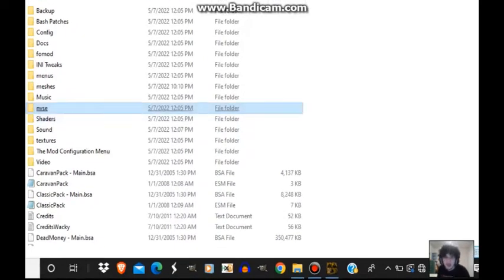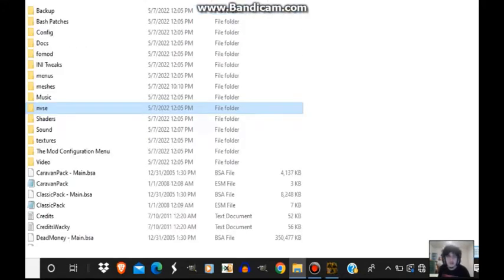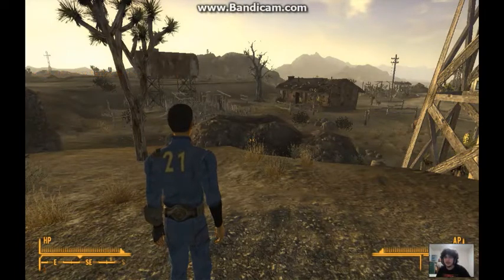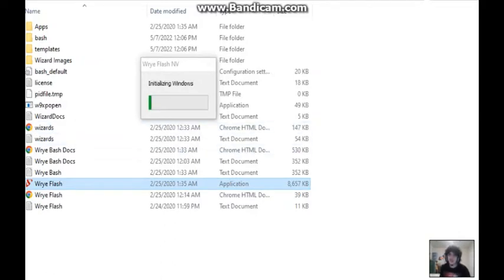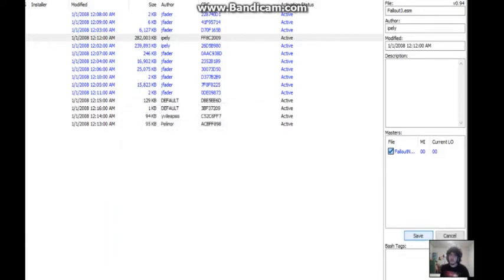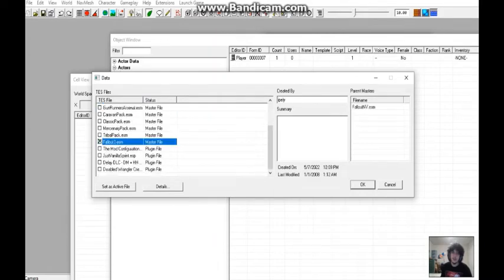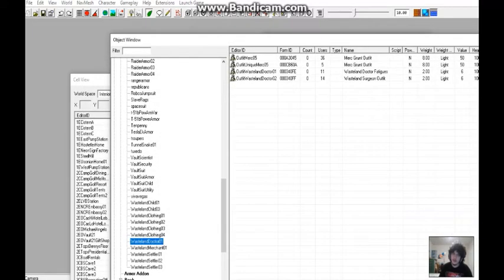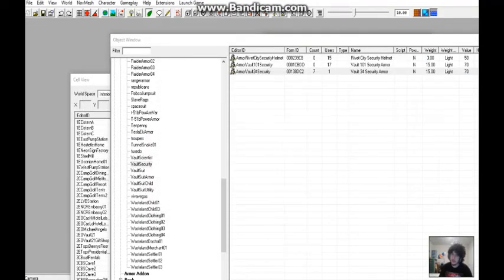How Fix The Fallout 3 ESM with Geck and Fallout New Vegas.